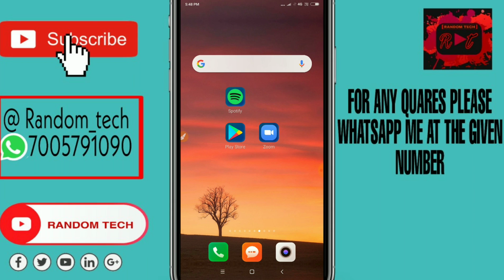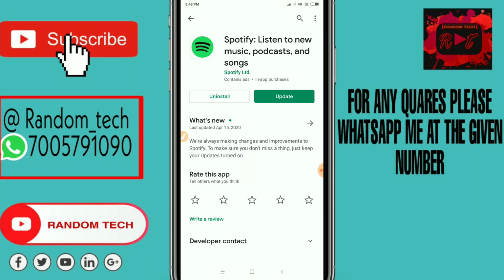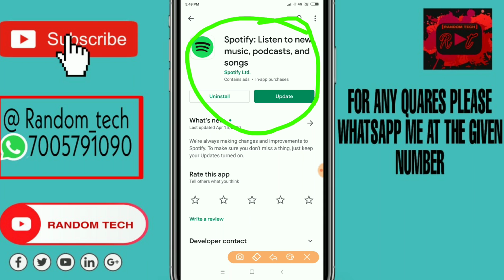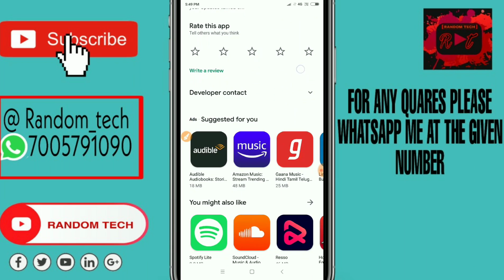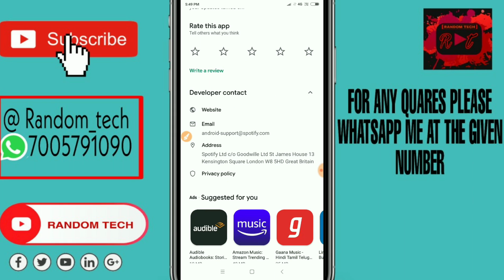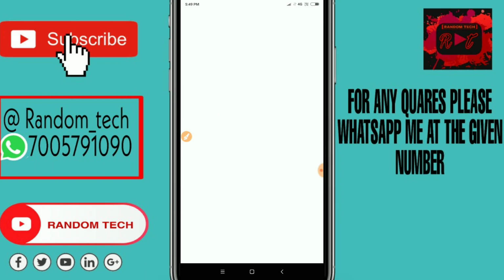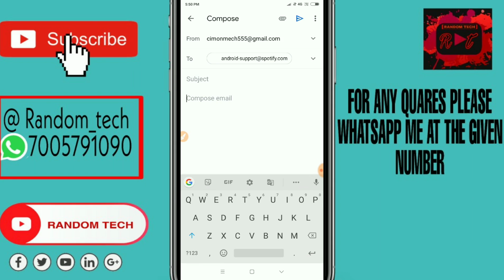How to fix Spotify music not working problem solved 2021|| fixed every problem of spotify